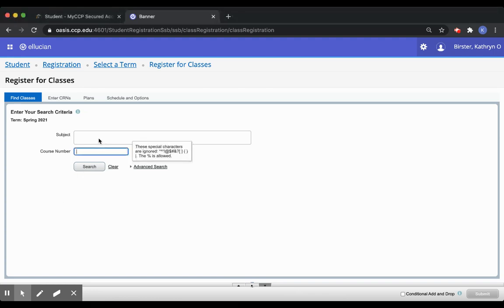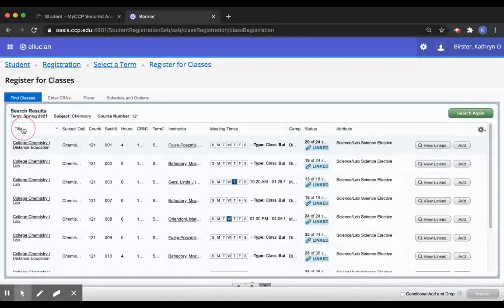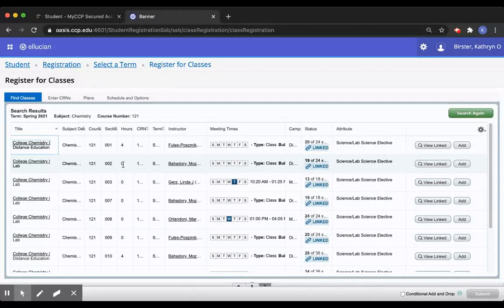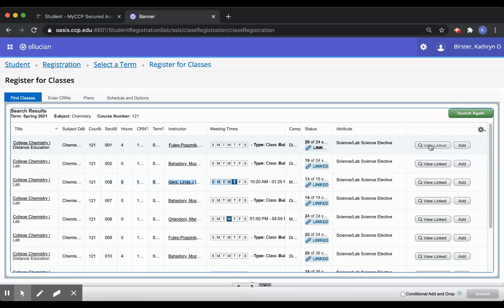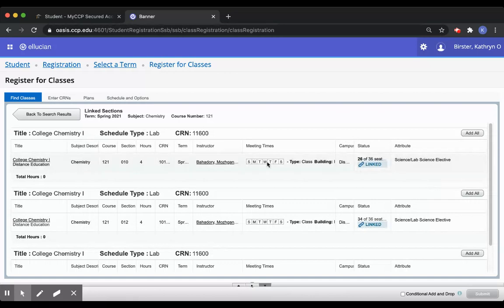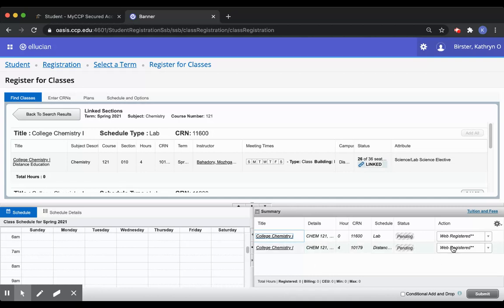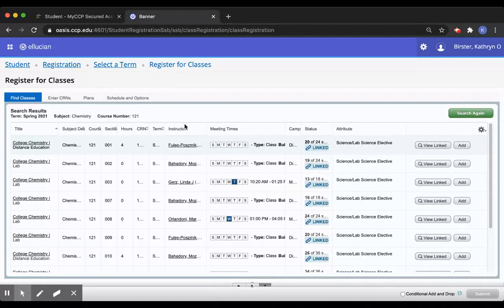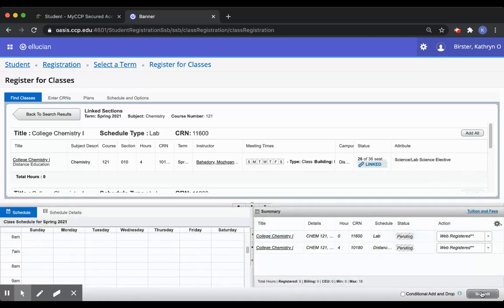Registering for classes with lectures and labs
This video will help you register for classes at CCP that have a lecture and lab component listed as separate sections.